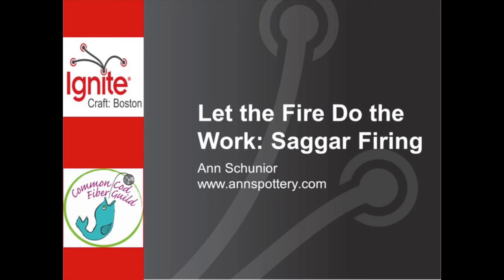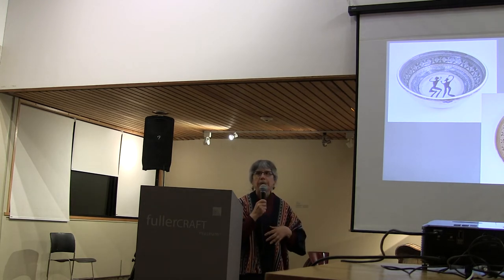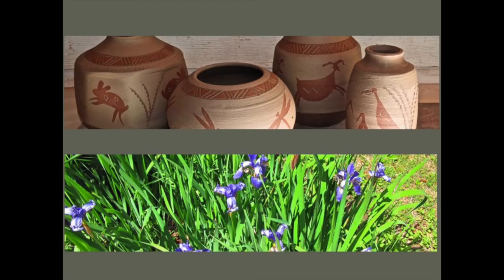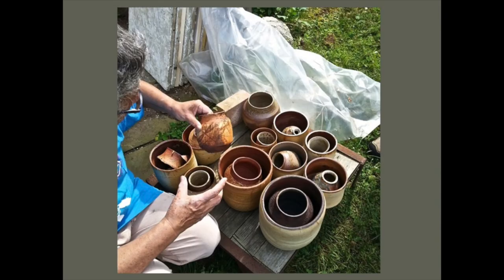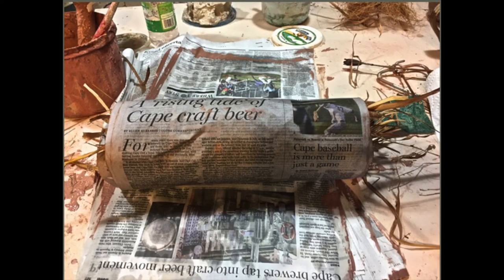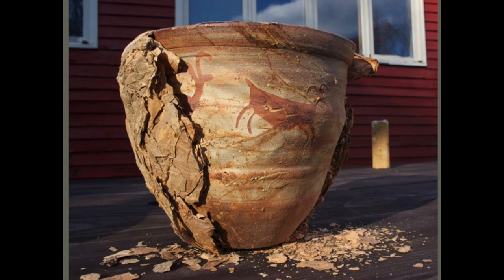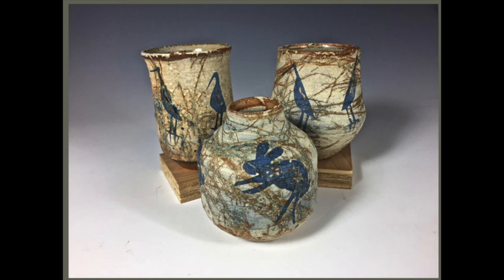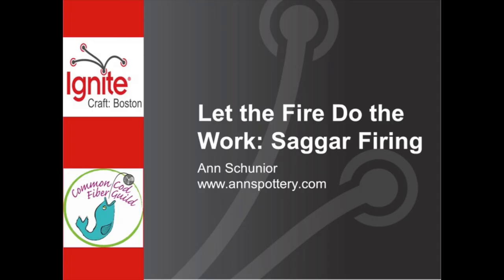Let the fire do the work: Saggar firing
Lots of potters saggar fire - firing pots in separate containers packed with combustible material. Ann Schunior wraps pots and leaves in thin layers of clay slip and newspaper to make a crunchy pod that gets cracked open after firing in a cone 10 kiln. The result gives surfaces that look like rock faces and cave walls, perfect for the images she uses that are based on ancient petroglyphs.

Ann Schunior is a product of hands-on learning. No formal arts education. she travels - to West Africa, Central and South America, Central Asia - and gets inspiration from traditional craftspeople, indigenous architecture  and ancient petroglyphs.